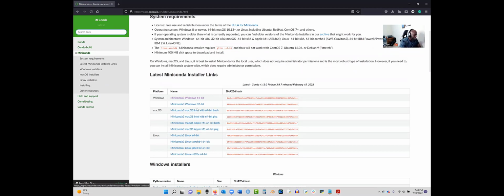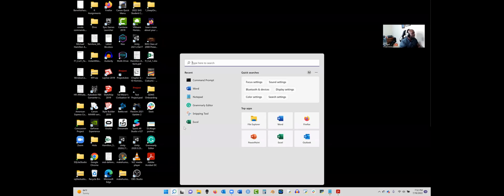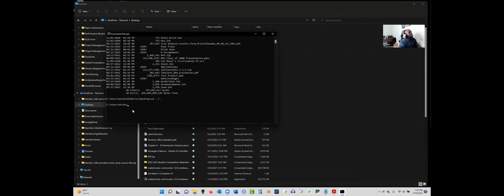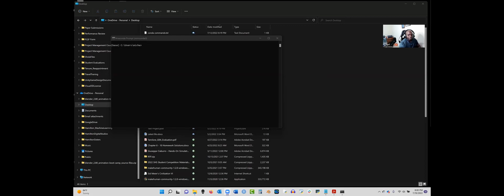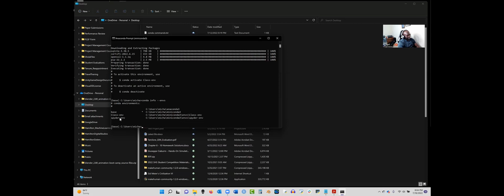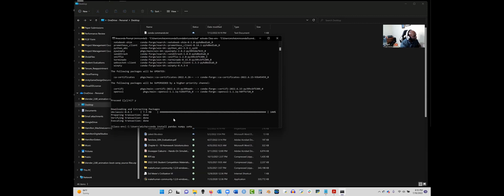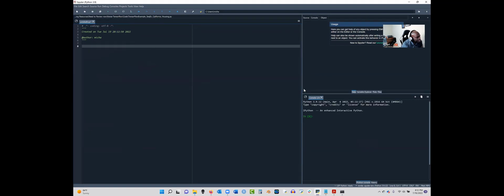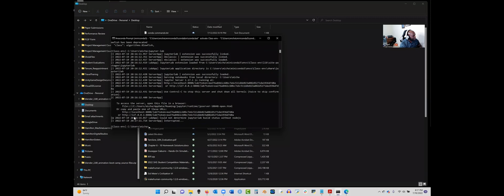Python Fundamentals: Install Python Environments